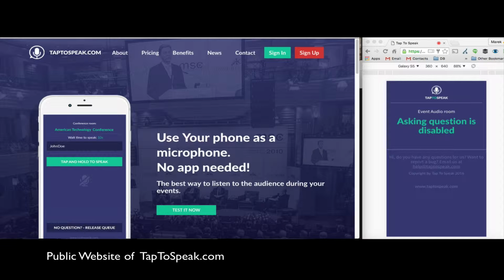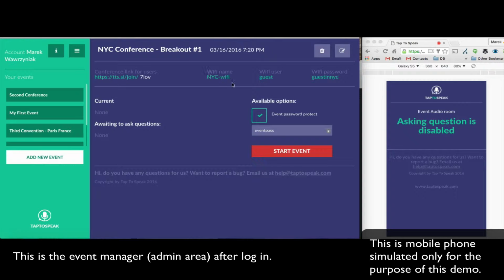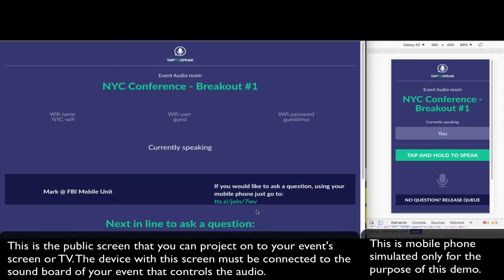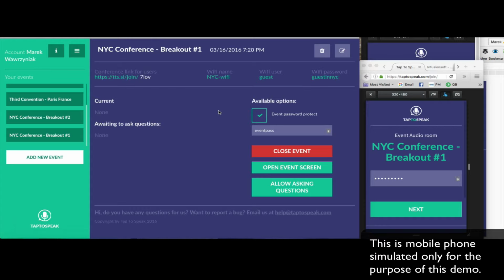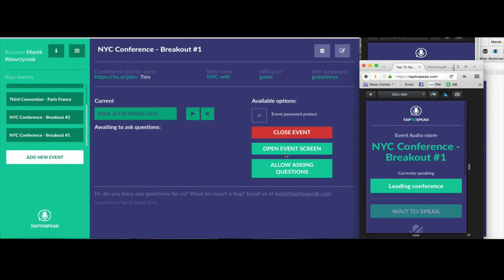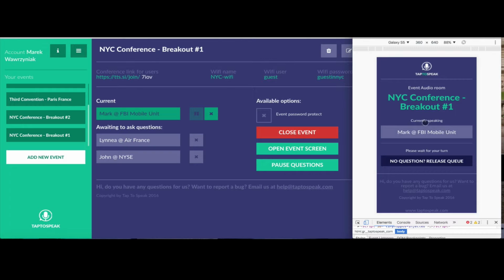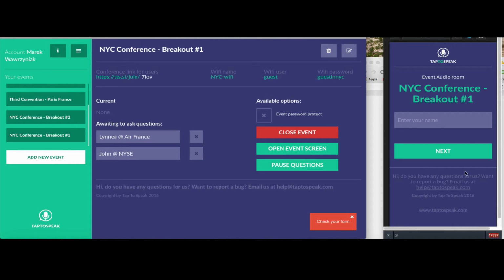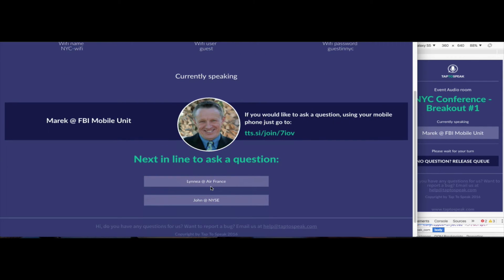TapToSpeak.com Live Application Demo Screencast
This is TapToSpeak in live action.